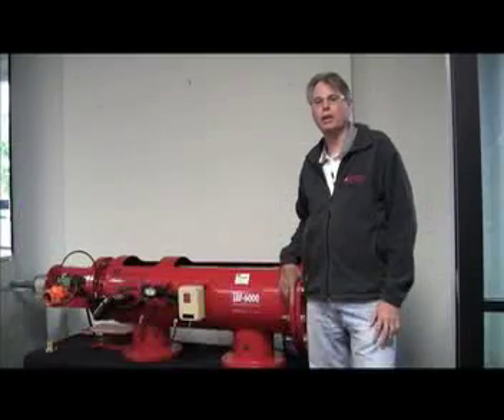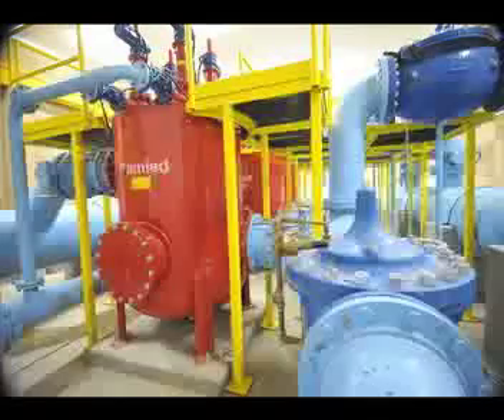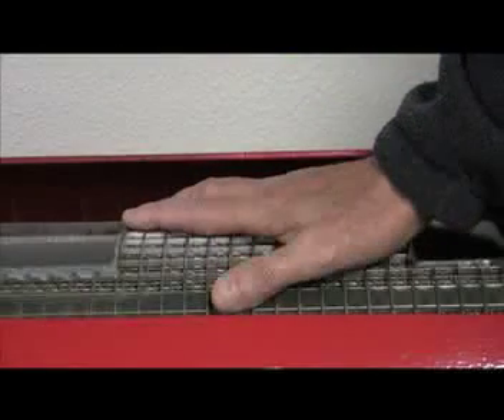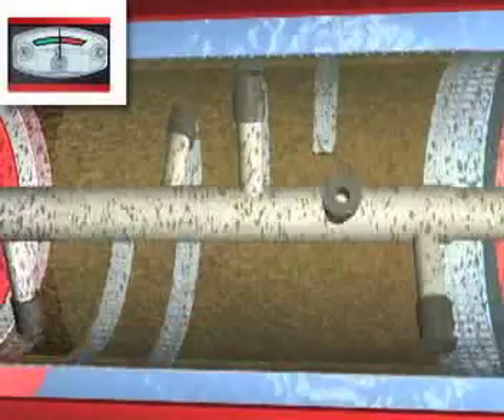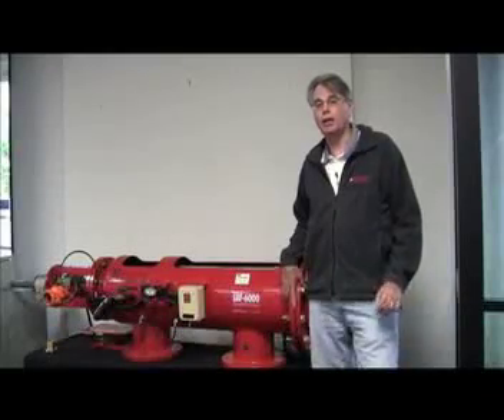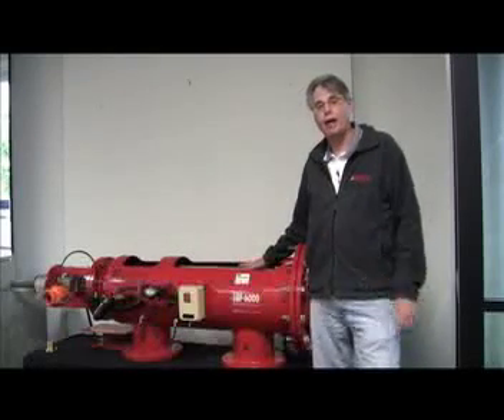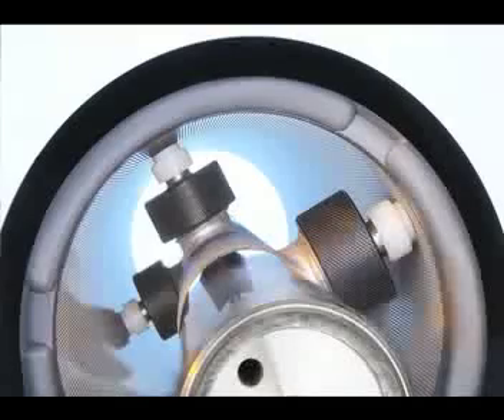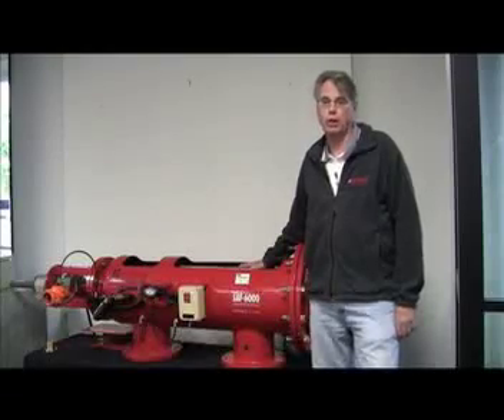Jim Lauria Explains Amiad Water Filtration Technology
In this video, Jim Lauria, VP of Marketing and Business Development for Amiad Water Systems explains Amiad's innovative self cleaning screen filtration systems and walks viewers through the technology.

Jim explains how the filters safeguard downstream processes, including disinfection systems, cooling towers/heat exchangers and membranes.